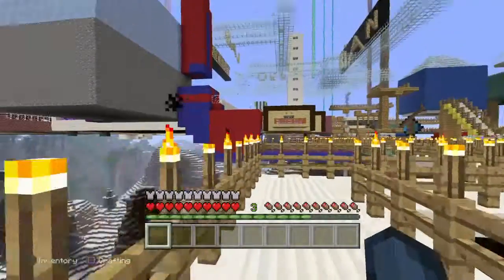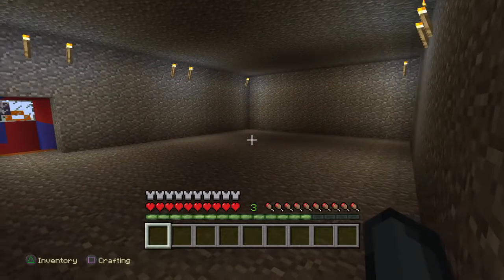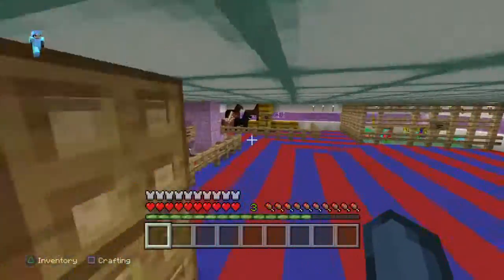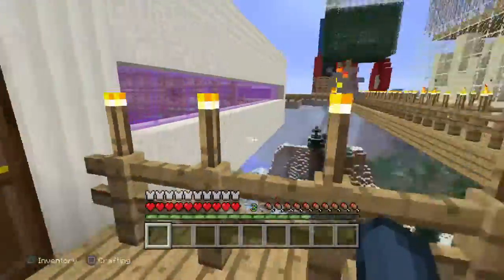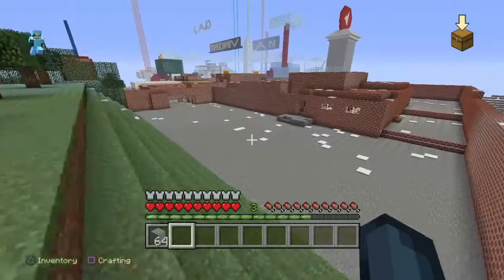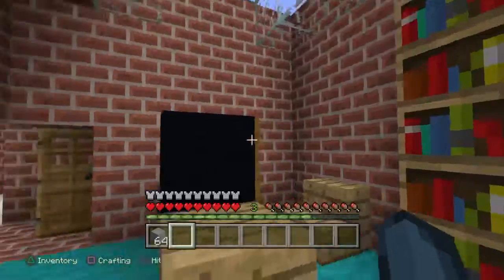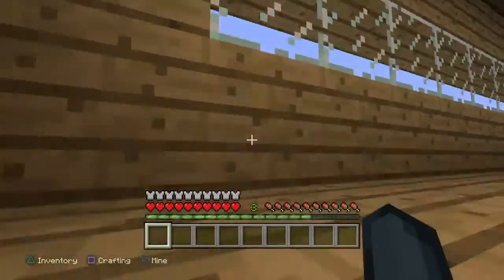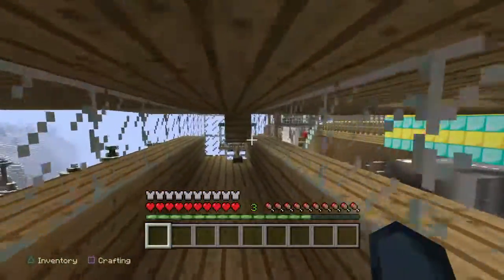Minecraft Tour Around My Sky World! (II)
I Hope You Guyes Liked My World!